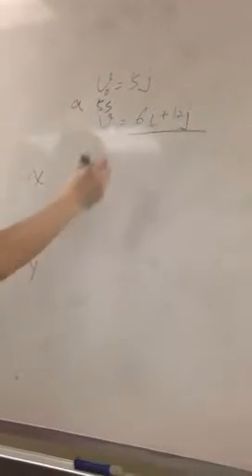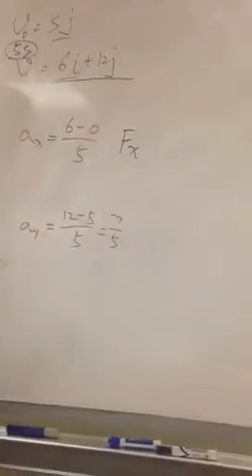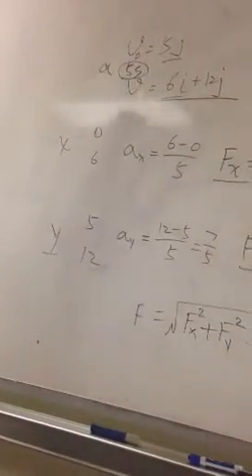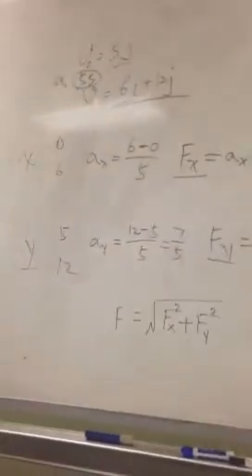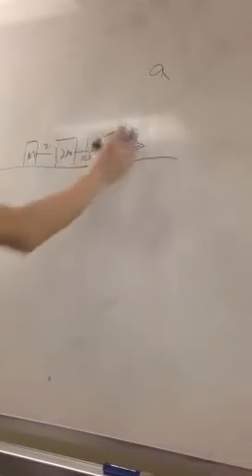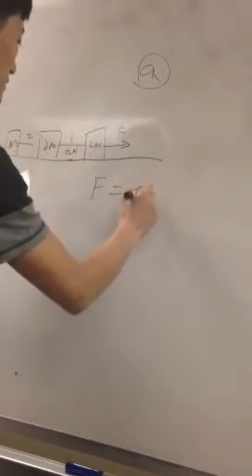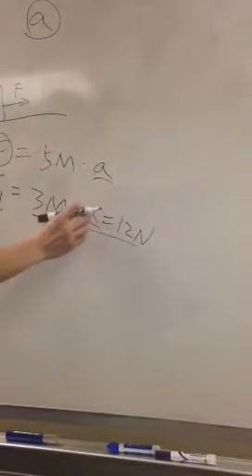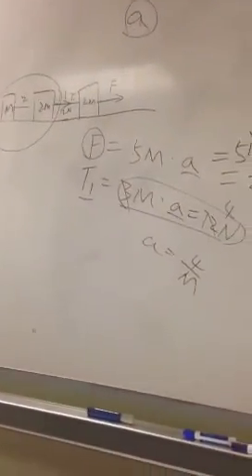2nd study guide